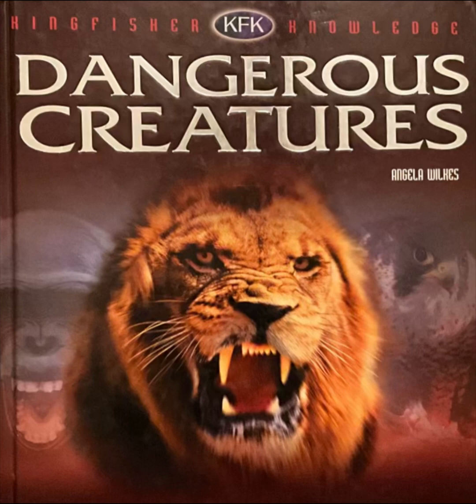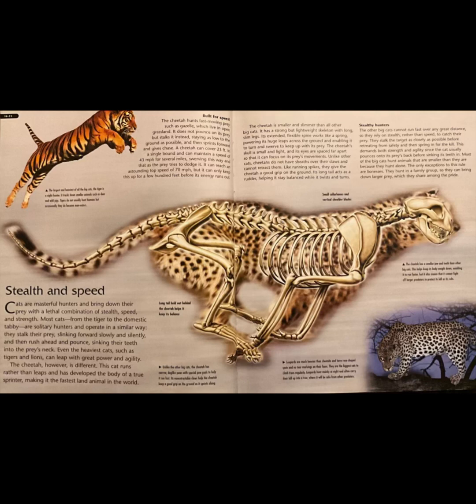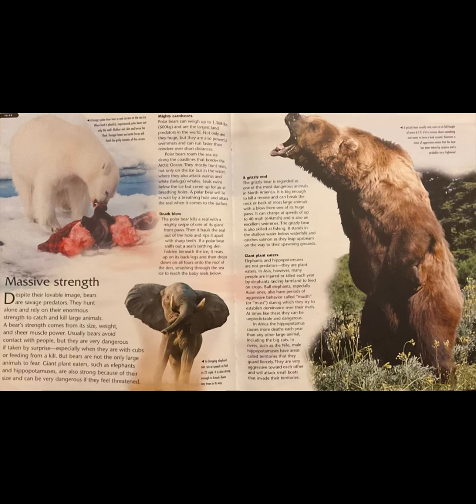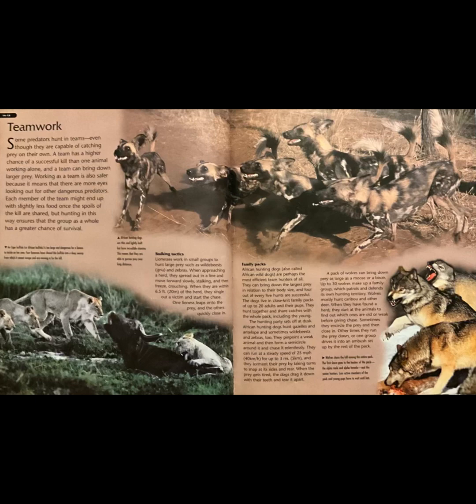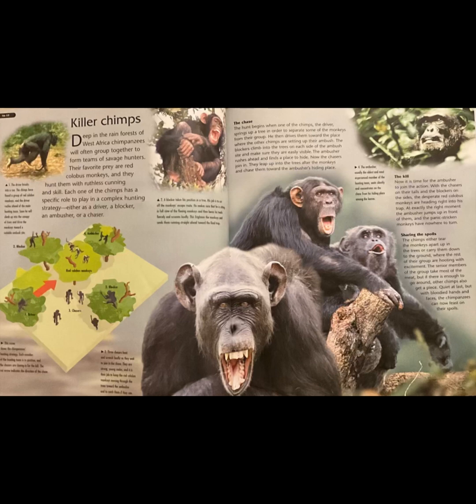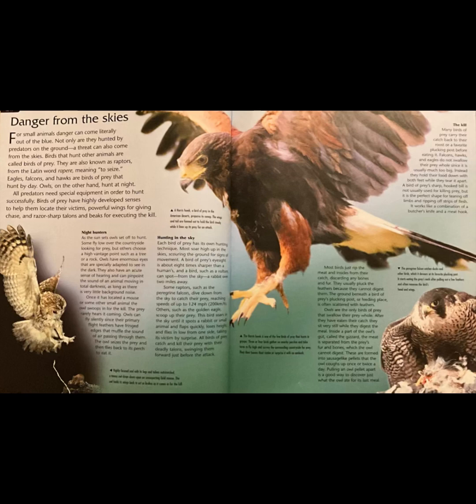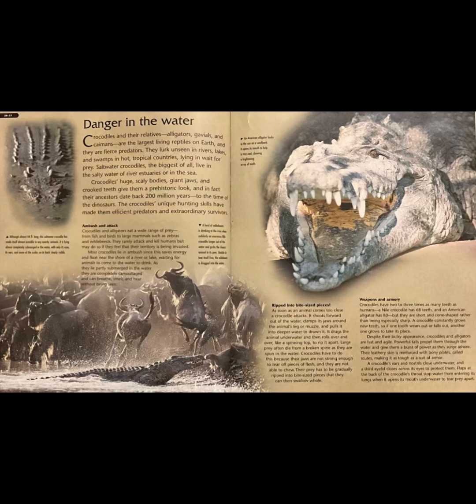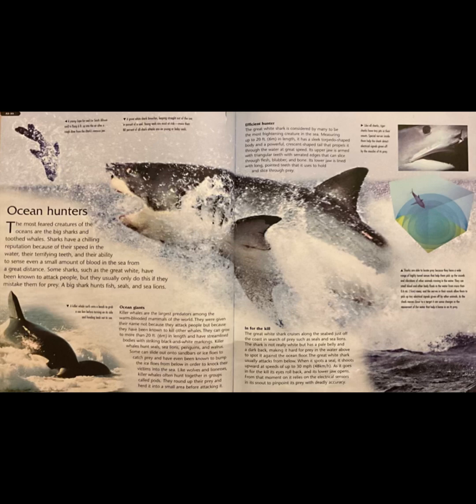Dangerous Creatures By Angela Wilkes Chapter 1 Read Aloud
Listen, learn, and enjoy chapter 1 of dangerous creatures to see what animals are dangerous and why.